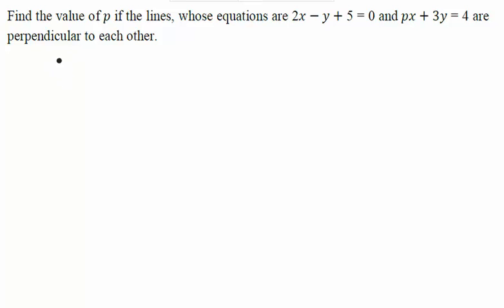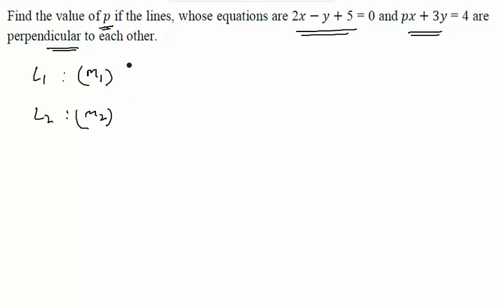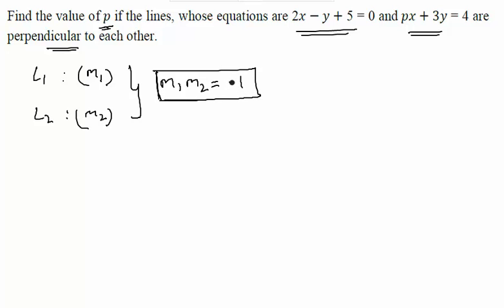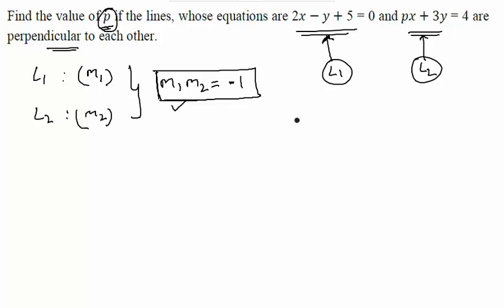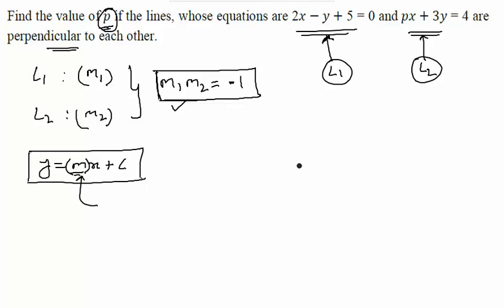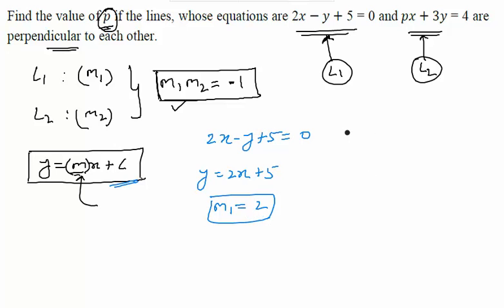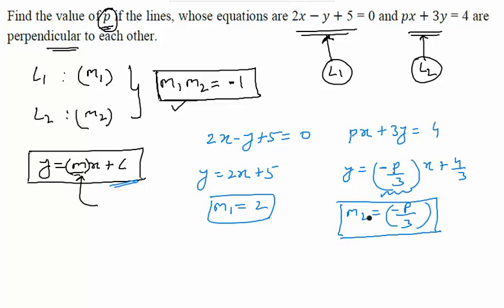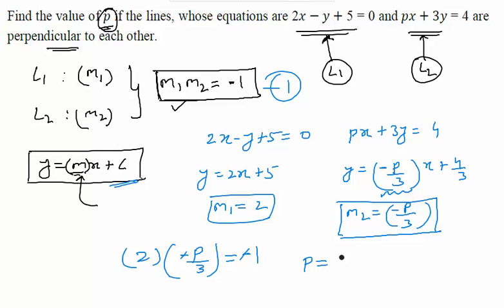Chapter 14 - Equation Of A Line - Question-4